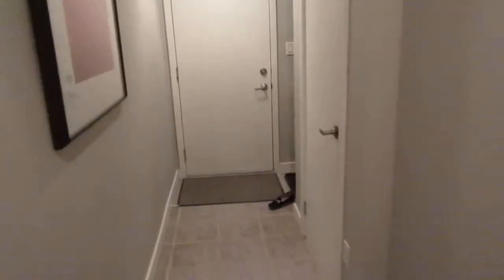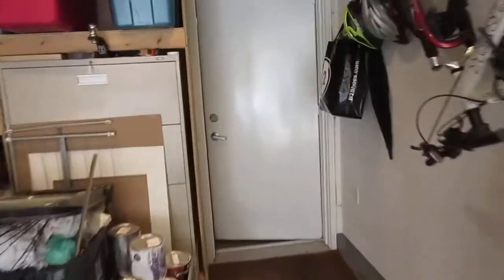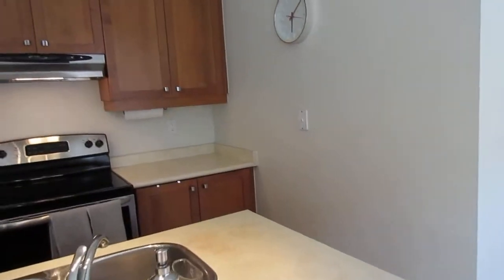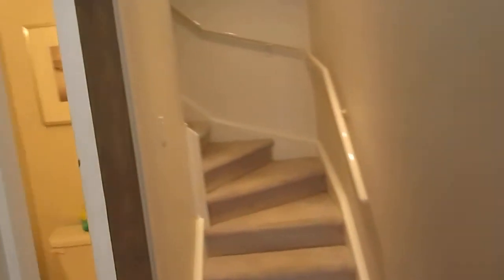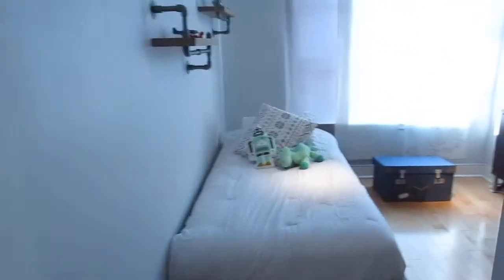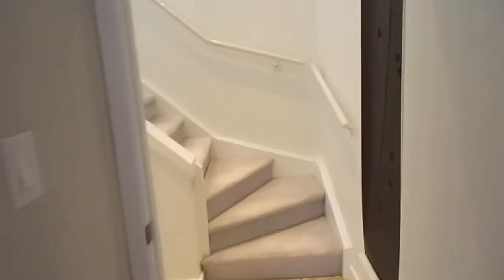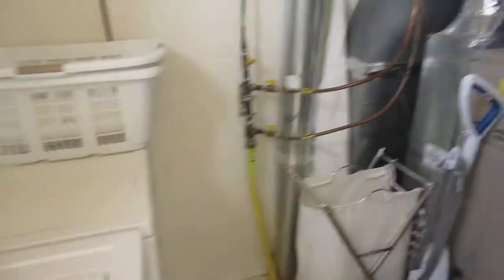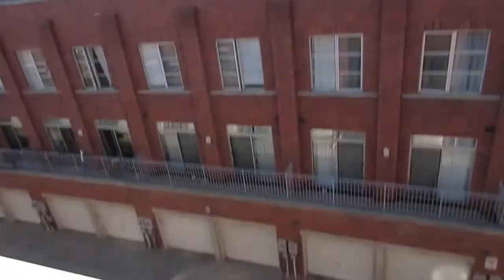1392 Bloor St TH#3, The Junction, Toronto Real Estate For Sale, Julie Kinnear Team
Trendy New York Style Brownstone!

Beautiful, 3 storey condo-townhome in hip Junction Triangle! Don't be foooled by the address!  North facing unit means all the windows are facing into the very quiet mews. An ideal location close to transit, great shopping, parks and recreation!
Flooded with natural light this spacious 1150 square foot, 3 level townhome offers spectacular indoor & outdoor area. 2 + 1 bedrooms, 2 baths, built-in garage, plus preferred deck off living room, as well as the rooftop terrace - just in time for summer fun.

Amazing combination of location, price & cutting edge space offers outstanding value for professional couples, first time or investment buyers. Low maintenance fees allow for easy budgeting.  Well managed complex with friendly neighbours and young families.  Pet friendly environment for all you animal lovers!

Modern, upgraded home leaves you with nothing left to do – just move right in!

Sales Representatives